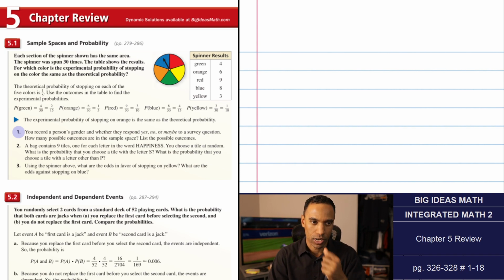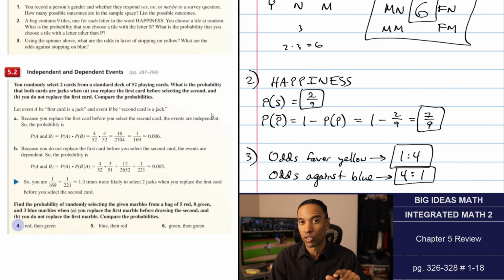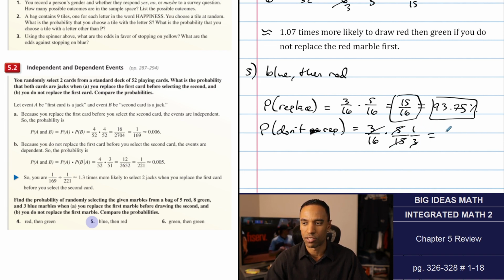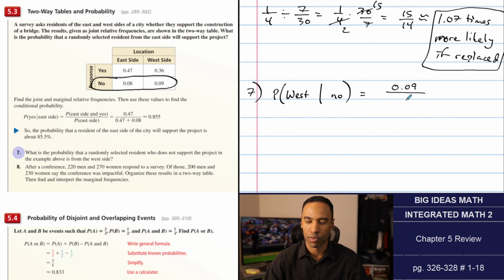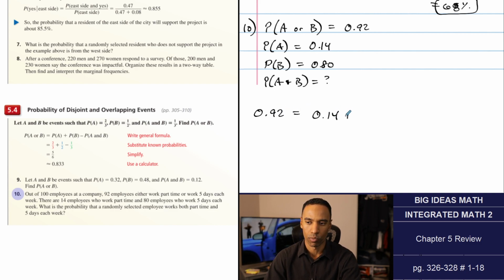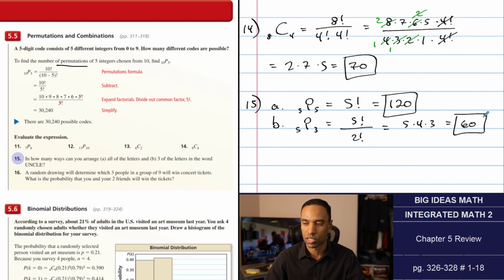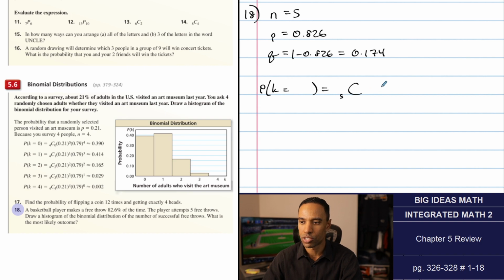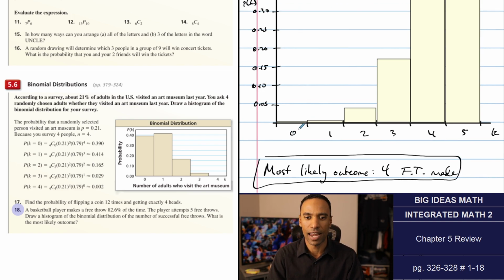Big Ideas Math [IM2]: Chapter 5 Review (Examples & Problem Set)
We review Chapter 5 with a mere eighteen total problems spanning across all six sections. This isn't the massive in-depth review that hits everything that was covered, but in tandem with the examples provided and the Chapter 5 Test & Cumulative Assessment I'd say they cover a pretty good spread.

This chapter on probably hits sections involving sample spaces, independent/dependent events, two-way tables, disjoint/overlapping events, permutations/combinations, and binomial distributions. Some problems definitely even stump me at times, and I'm all the better for it! Hopefully this video finds you well given my inner dialogue on the material, but most of all I hope my solutions are to your explanatory needs. :)

*PDF DOWNLOADS*

(00:00) Introduction

(00:47) 5.1 - SAMPLE SPACES AND PROBABILITY
(02:03) Problem #1
(03:10) Problem #2
(03:59) Problem #3

(05:22) 5.2 - INDEPENDENT AND DEPENDENT EVENTS
(07:10) Problem #4
(11:10) Problem #5
(14:34) Problem #6

(16:32) 5.3 - TWO-WAY TABLES AND PROBABILITY
(17:39) Problem #7
(18:56) Problem #8

(21:06) 5.4 - PROBABILITY OF DISJOINT AND OVERLAPPING EVENTS
(21:58) Problem #9
(22:55) Problem #10

(24:42) 5.5 - PERMUTATIONS AND COMBINATIONS
(25:45) Problem #11
(26:23) Problem #12
(27:35) Problem #13
(28:15) Problem #14
(29:10) Problem #15
(30:11) Problem #16

(31:31) 5.6 - BINOMIAL DISTRIBUTIONS
(33:14) Problem #17
(34:51) Problem #18